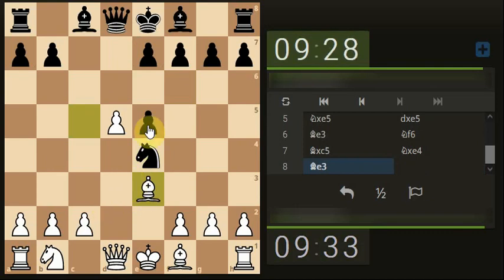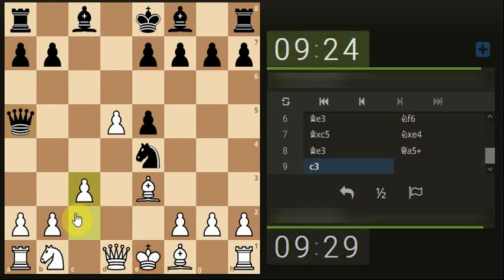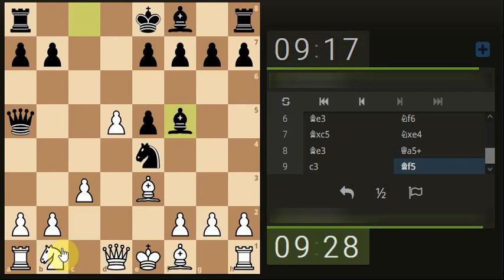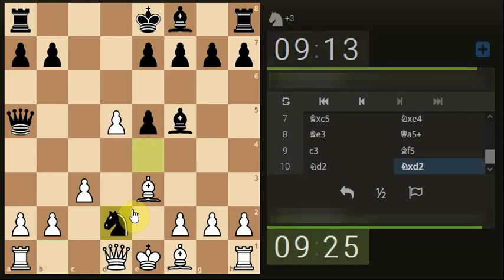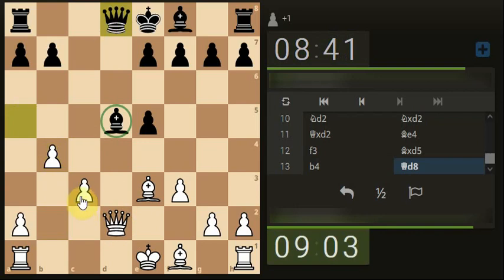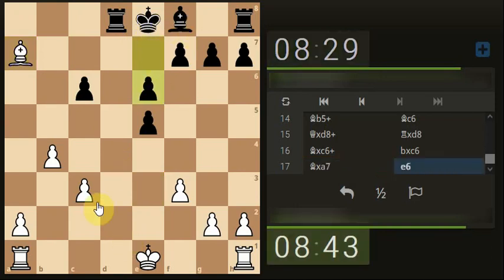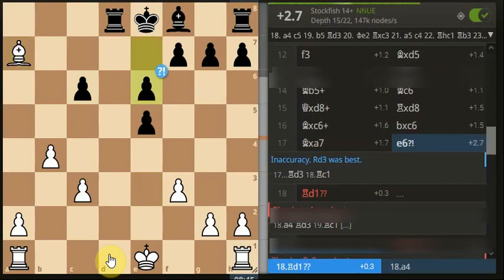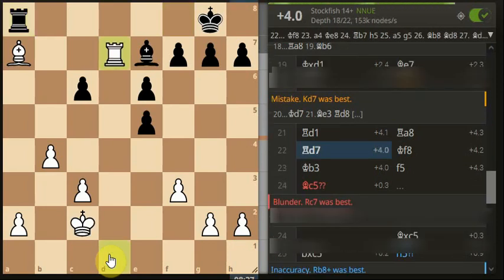Dont over egg my chess pudding :(